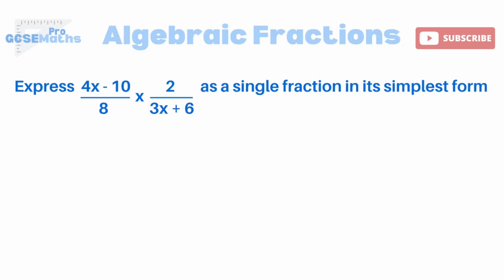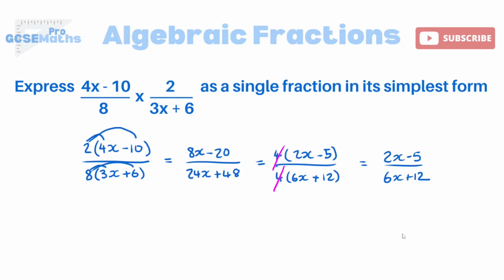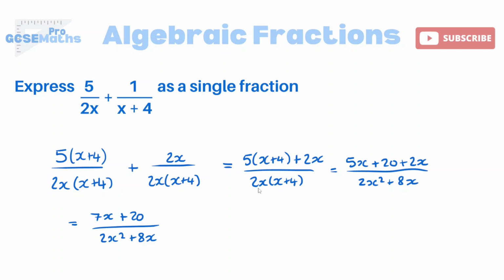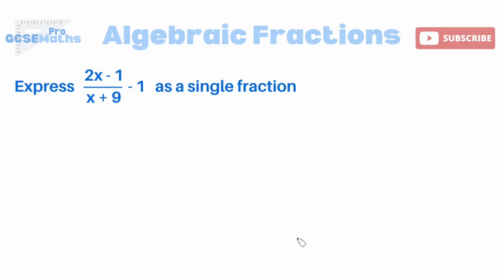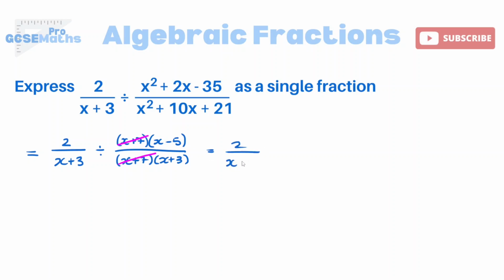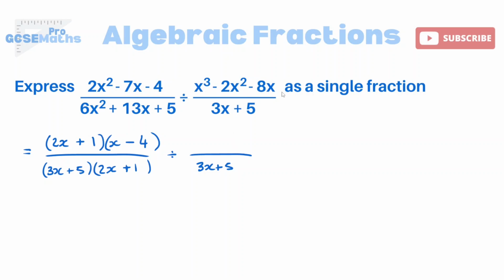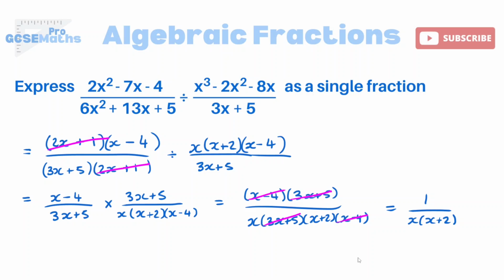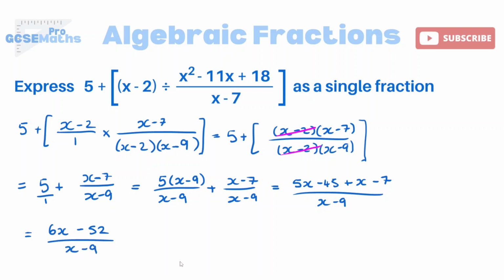Algebraic Fractions - Express as a Single Fraction | GCSE Maths Pro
In this video we go through the second part of algebraic fractions where we look at expressing different operations (add / subtract / multiply / divide) as a single fraction. This will involve a lot of factorising especially quadratics so check out any of those videos if you need a recap (linked below). The final part involves solving equations with algebraic fractions.

Chapters:
0:00 Introduction
0:15 Q1. Express (4x-10)/8 x 2/(3x+6) as a single fraction
3:22 Q2. Express 5/2x + 1/(x+4) as a single fraction
6:12 Q3. Express 3x/(x-2) + 2x/(x+1) as a single fraction
8:00 Q4. Express (2x-1)/(x+9) - 1 as a single fraction
10:21 Q5. Express 2/(x+3) ÷ (x^2 + 2x - 35)/(x^2 + 10x + 21) as a single fraction
13:35 Q6. Express (2x^2 - 7x - 4)/(6x^2 + 13x + 5) ÷ (x^3 - 2x^2 - 8x)/(3x + 5) as a single fraction
17:09 Q7. Express 5 + ( (x-2)  ÷ (x^2 - 11x + 18)/(x-7) ) as a single fraction